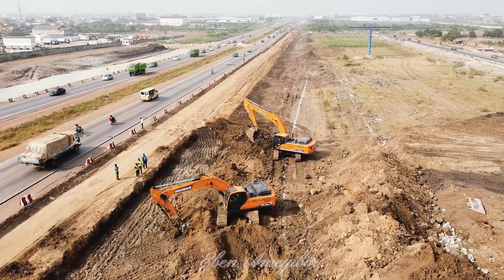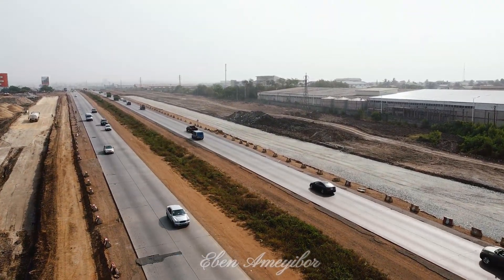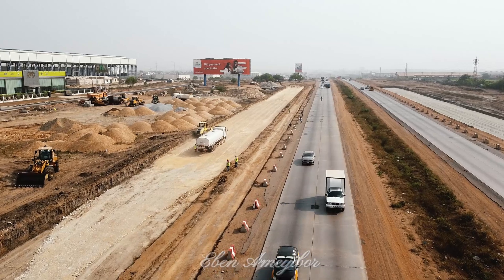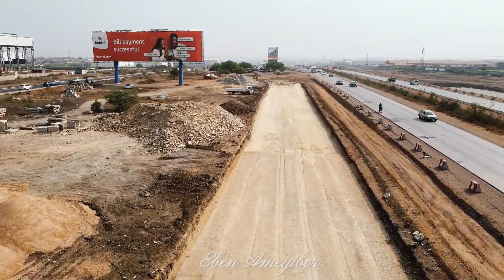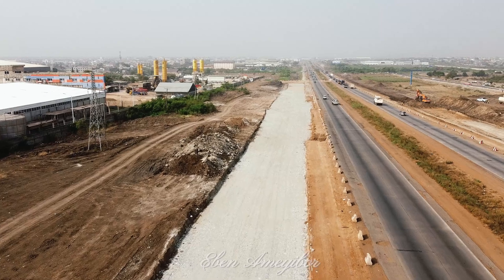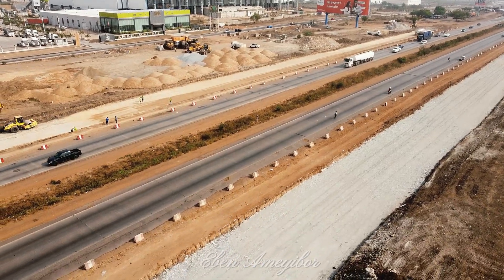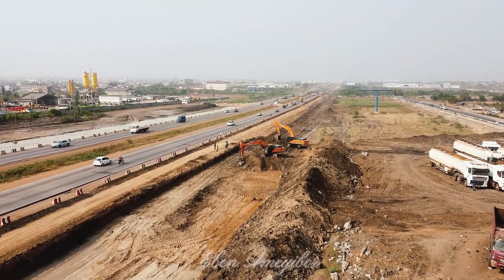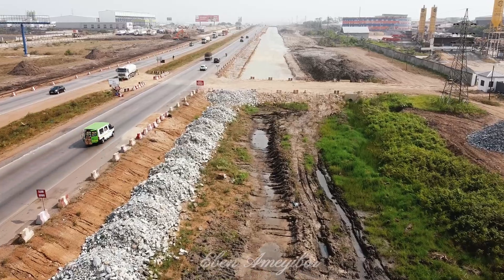The Tema Motorway Expansion: Building Ghana's Future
The iconic Tema Motorway is getting a long-overdue transformation! Originally built in 1965 using reinforced steel and concrete, this 19-kilometer lifeline has served Ghana well for decades. However, years of wear and tear have exposed its vulnerabilities, with potholes and failed repairs becoming the norm.
Now, a $350 million expansion project is set to reimagine the motorway, creating a world-class 10-lane expressway with modern interchanges, improved safety features, and a solid structural base to ensure durability for generations to come.
Join us as we explore the rich history of the motorway, the ongoing construction progress, and what this monumental project means for Ghana's future